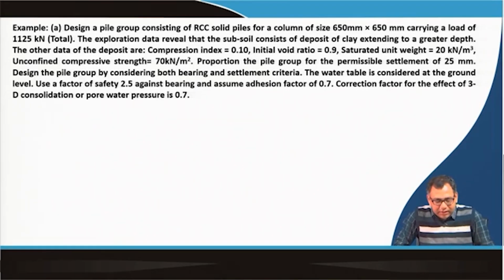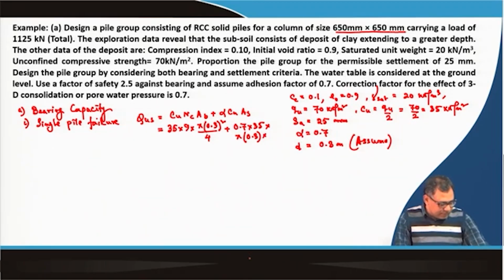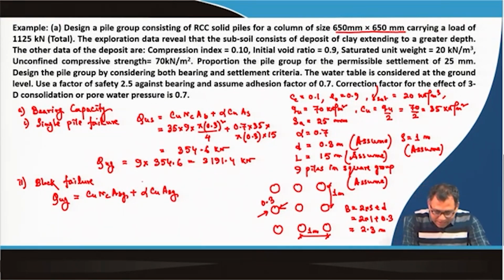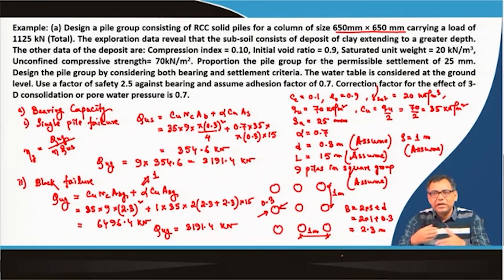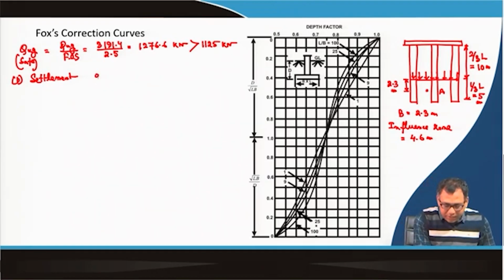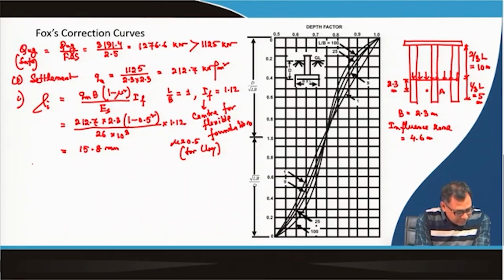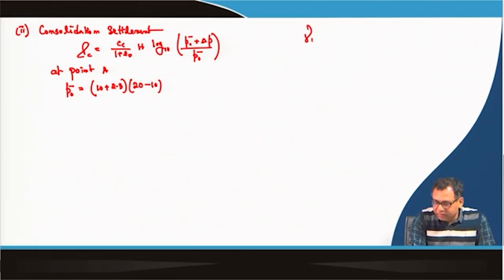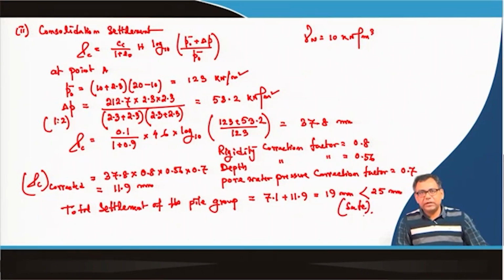Lecture 48: Pile Foundation : Under Compressive Load VIII